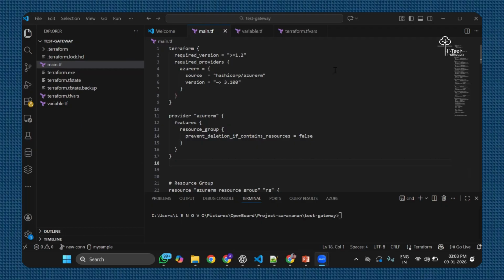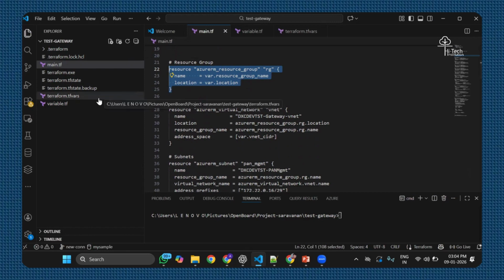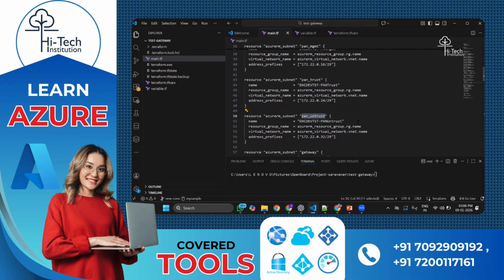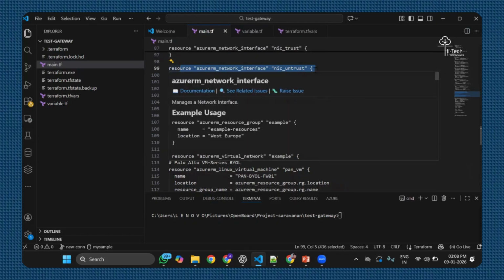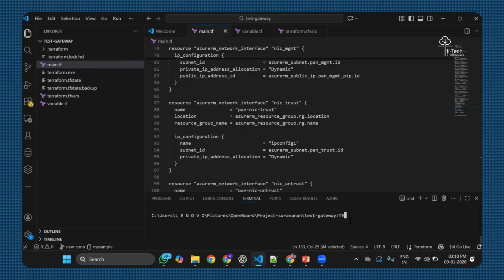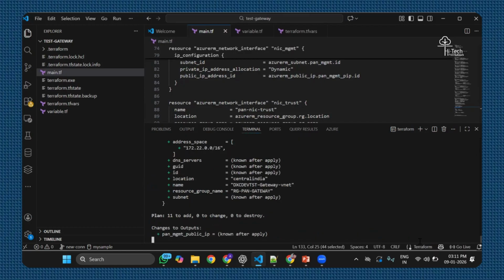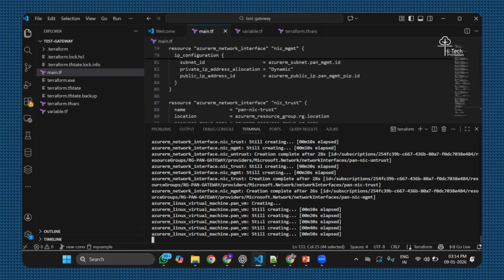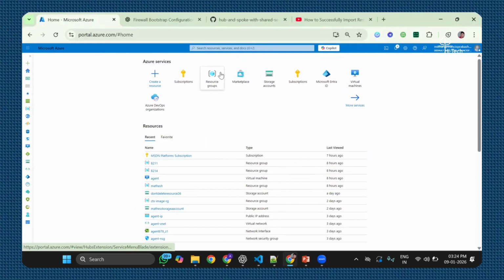Infrastructure as Code (IaC) | Deploy Palo Alto Firewall Step-by-Step (Real-Time Demo)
In this video, you’ll learn how to deploy a Palo Alto Firewall using Infrastructure as Code (IaC) with a real-time demo.
This session covers cloud security automation, firewall deployment, and IaC best practices used in real-world projects.

🔹 What you’ll learn in this video:
1️⃣ What is Infrastructure as Code (IaC)
2️⃣ Why Palo Alto Firewall is used in cloud security
3️⃣ Step-by-step Palo Alto Firewall deployment
4️⃣ Real-time IaC implementation
5️⃣ Best practices for secure cloud infrastructure

This video is perfect for Cloud Engineers, DevOps Engineers, Security Engineers, and Students preparing for real-time cloud roles.